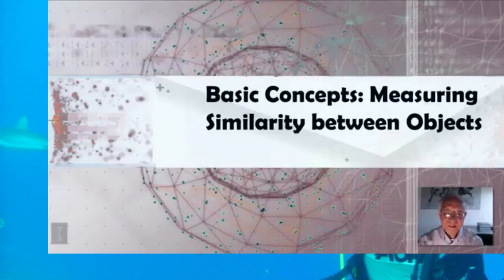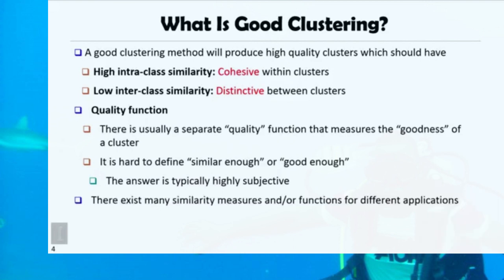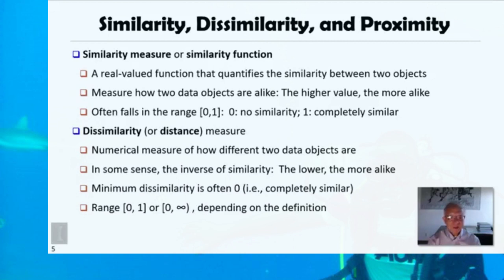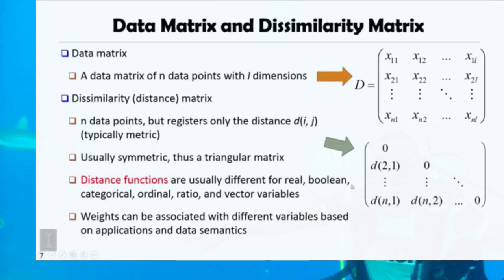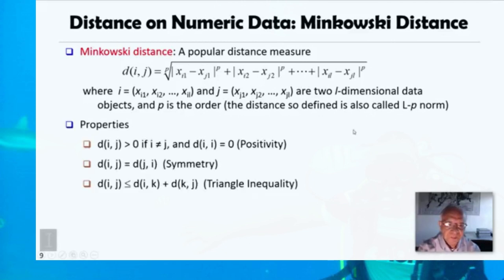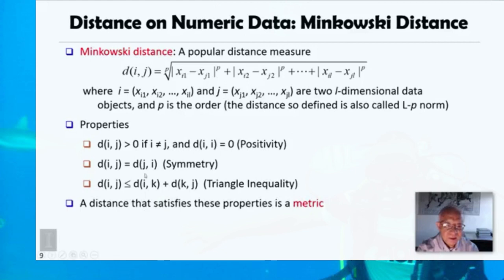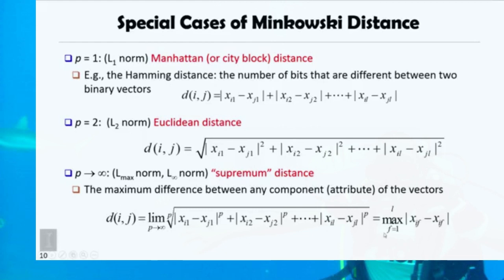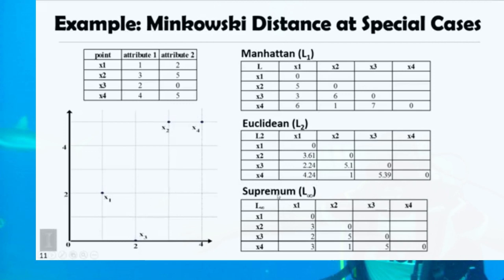Cluster Analysis in Data Mining 2.1 Basic Concepts Measuring Similarity & Distance on Numeric Data